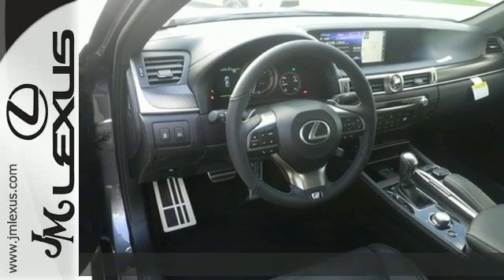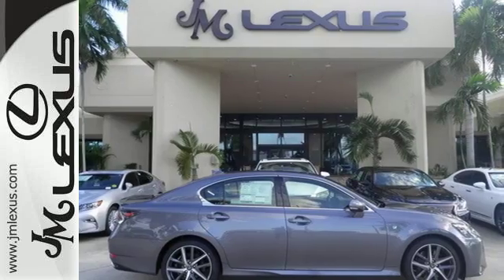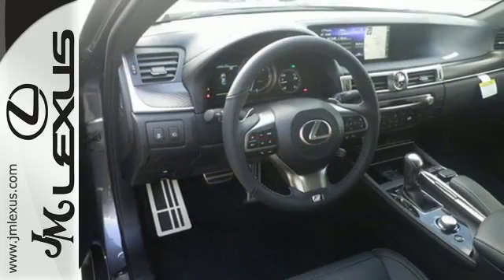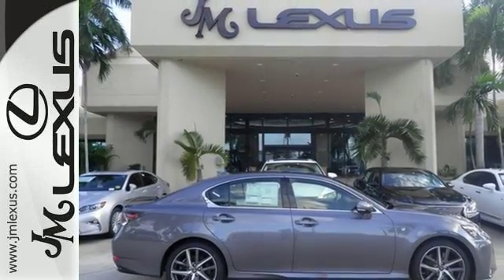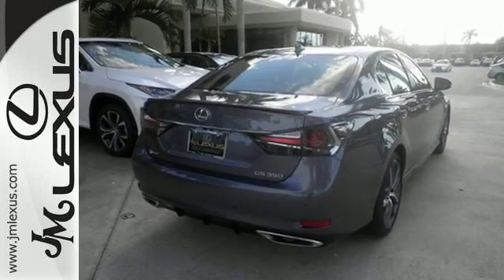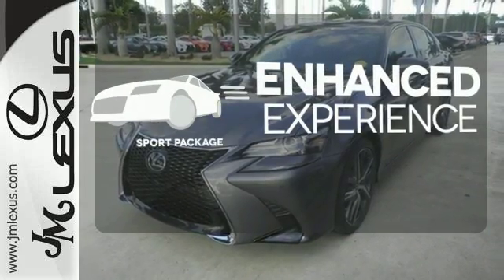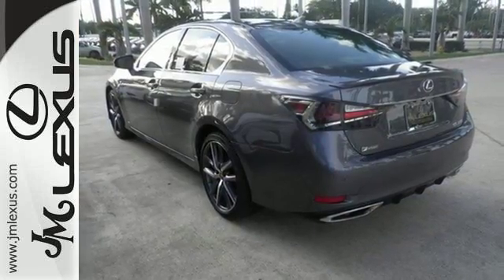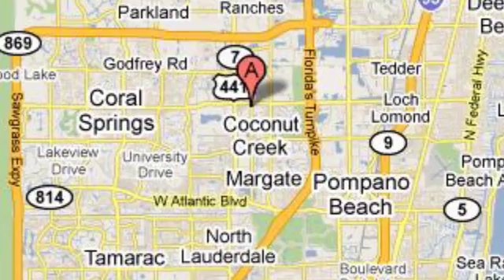New 2016 Lexus GS 350 RWD F SPORT Margate FL Fort Lauderdale, FL #605246 - SOLD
Year: 2016
Make: Lexus
Model: GS 350 RWD F SPORT
Trim: F Sport
Engine: 3.5L V6
Transmission: Manual 8-Speed
Color: Nebula Gray Pearl
Interior: Black leather with white perforations and Naguri A
Stock #: 605246
VIN: JTHBZ1BL0GA002720
You are currently viewing a new 2016 Lexus GS 350 RWD F SPORT with JM Lexus the #1 Volume Lexus Dealer since 1992! Thank you for your interest. We look forward to working with you. Stock #: 605246 Exterior: Nebula Gray Pearl Interior: Black leather with white perforations and Naguri A Trim: F Sport JM Lexus 5350 West Sample Rd Margate FL 33073

Address:
5350 W Sample Rd